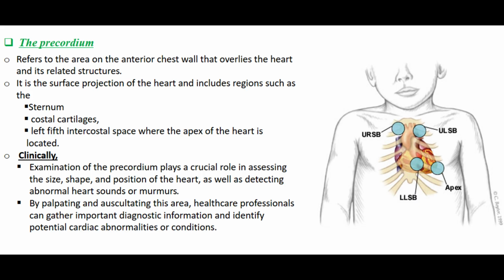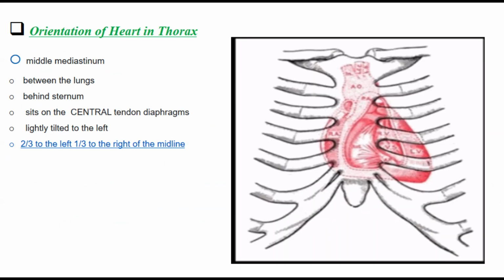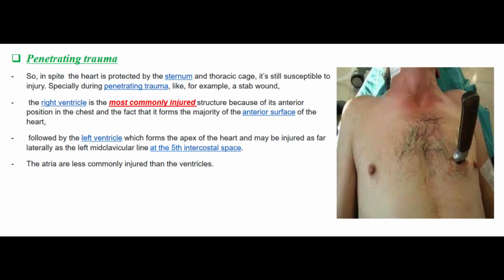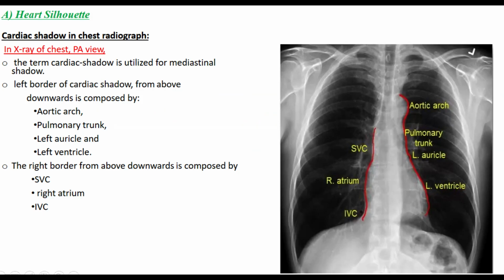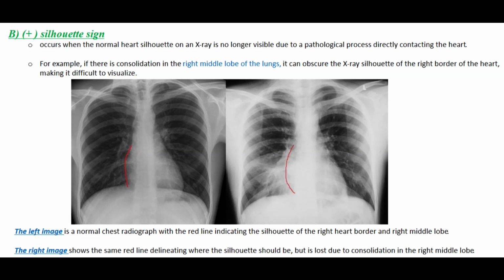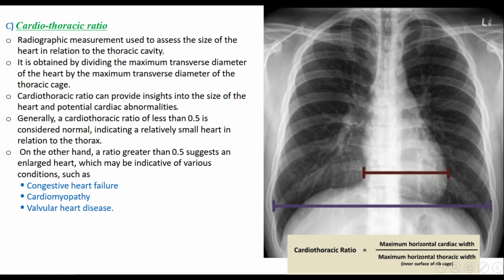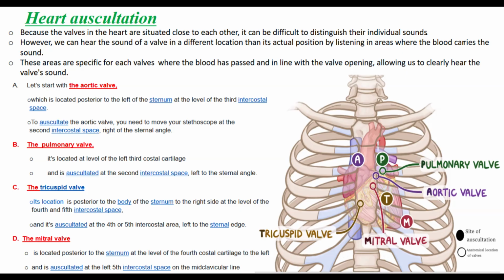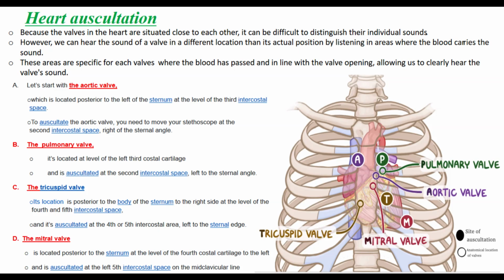clinical interpretation of heart anatomy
this video is the 1st part in series of clinical interpretation of the heart anatomy